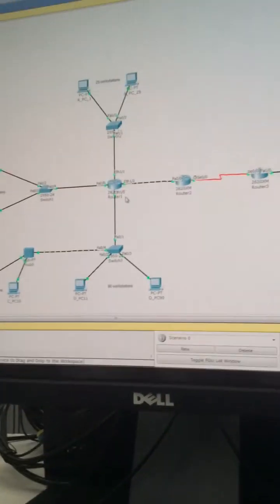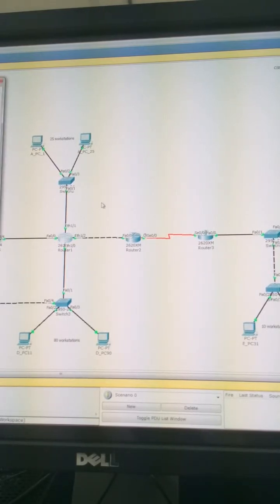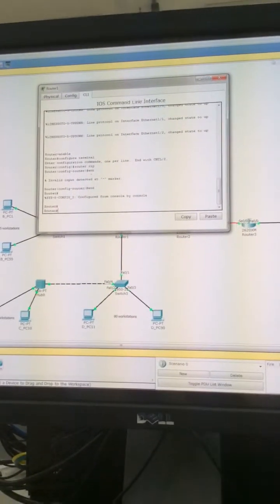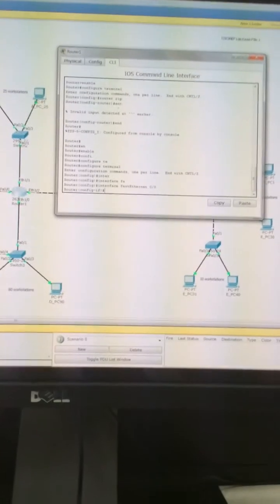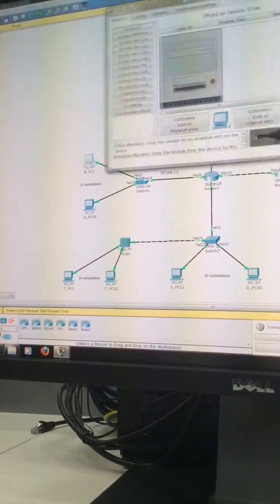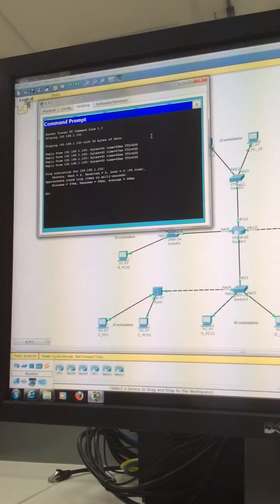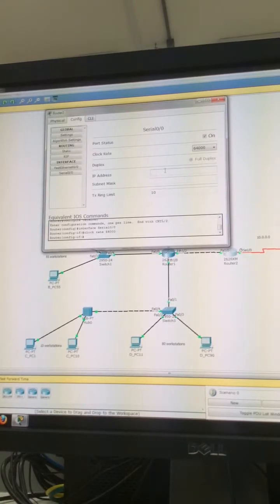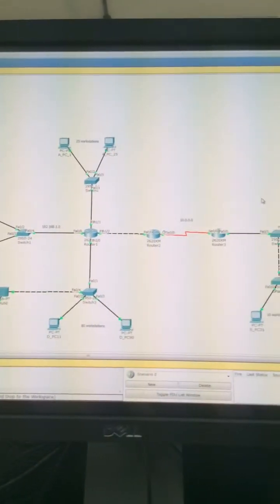Nef week 12 lab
La trobe